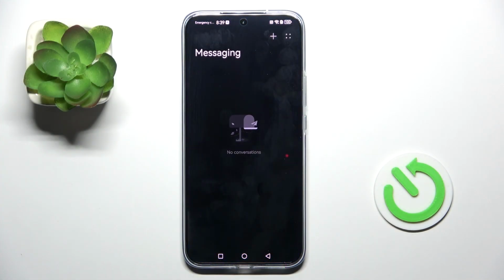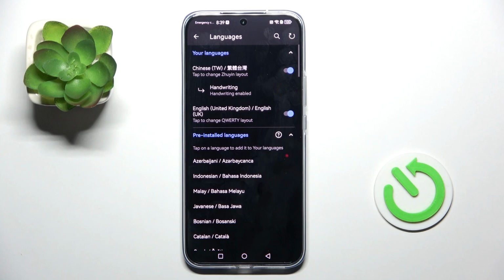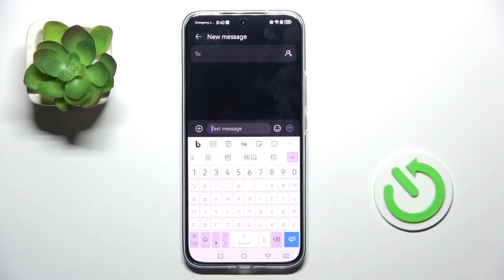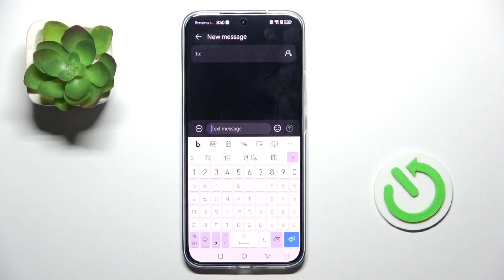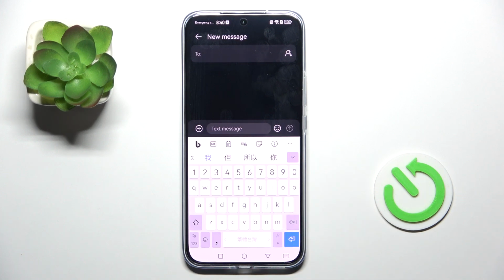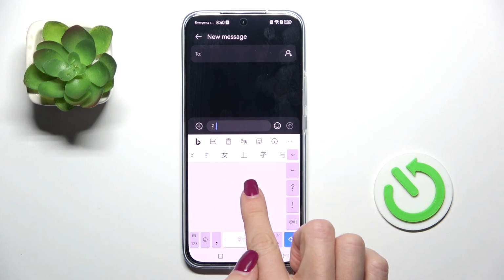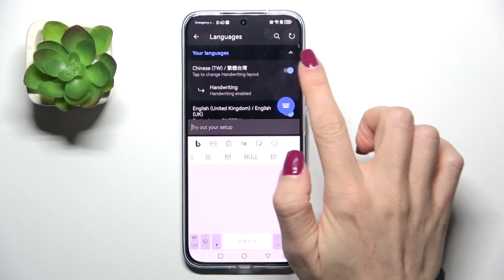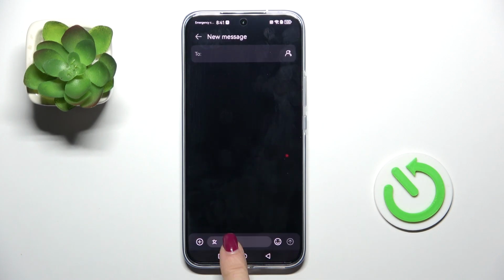How to Add Keyboard Language on HUAWEI Nova 13?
Want to type in multiple languages on your HUAWEI Nova 13? In this quick and easy tutorial, we’ll show you how to add a keyboard language, so you can switch between different languages effortlessly. Follow our step-by-step guide to customize your keyboard and enhance your typing experience!

How to add a keyboard language on HUAWEI Nova 13?
Where to find keyboard language settings on HUAWEI Nova 13?
What happens after adding a new keyboard language on HUAWEI Nova 13?